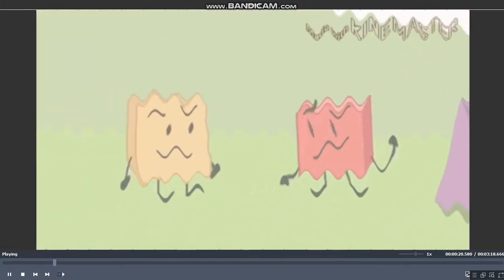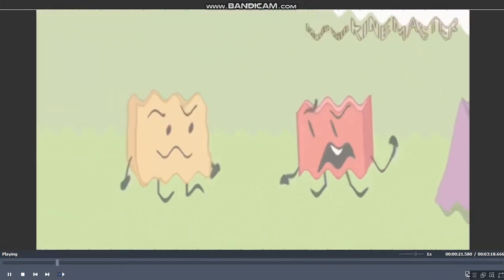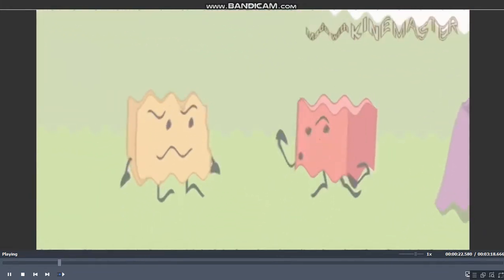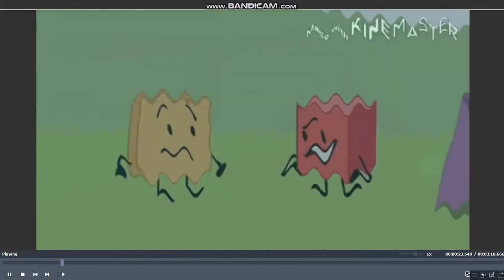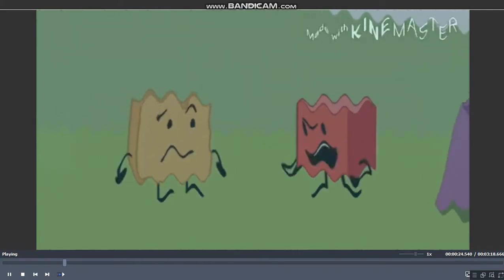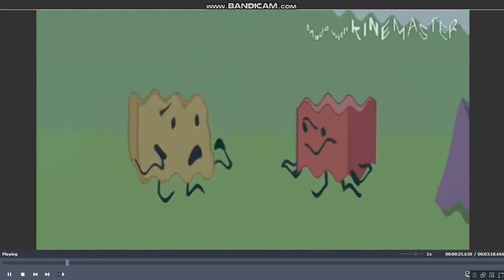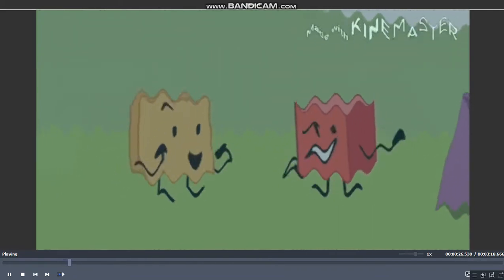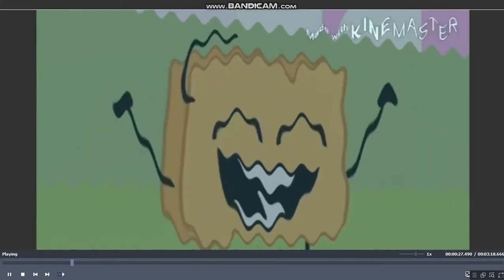Wave 2.0 Klasky Csupo in Pixitracker Major 8 Effects Round 174 Vs JTDAB DexxJMA JKTVE (174/2019)